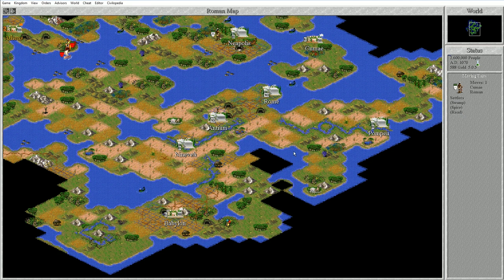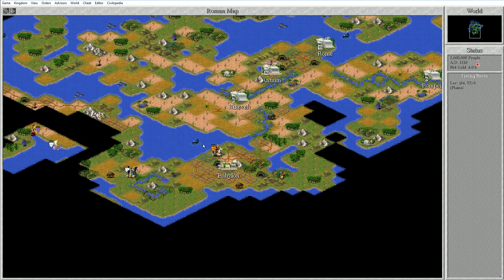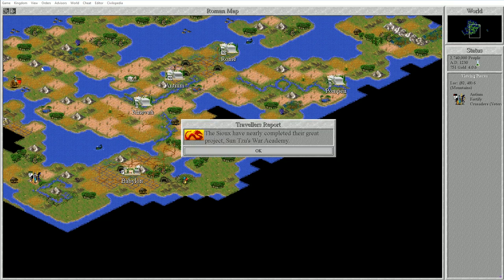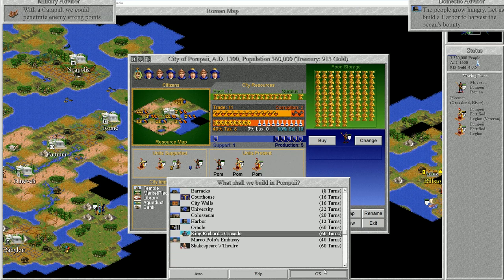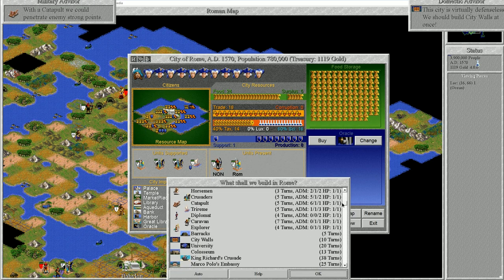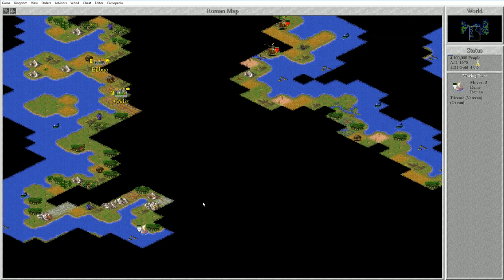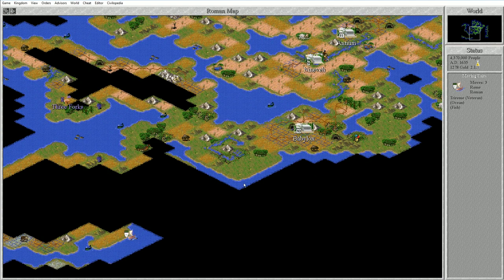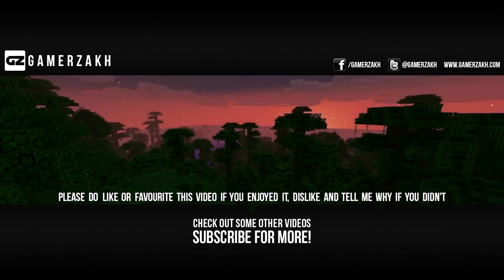Let's Play Civilization 2! - Roman Renaissance in the Gunpowder Era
Democracy & Gunpowder! Civilization 6 announced, so let's step back in time to Civ 2.

AbandonwareAdventures is a format where I find a good old game that is no longer for sale and play some of it. These are often PC games from my childhood that have been abandoned and I think need to be looked at again.

Wikipedia: "Abandonware is a product, typically software, ignored by its owner and manufacturer, and for which no product support is available. Although such software is usually still under copyright, the owner may not be tracking or enforcing copyright violations."

Although some games may be 'officially' or technically labelled freeware, I will count it as a possible choice in this abandonware series as long as it fits the definition above.

How to run Civilization II on modern operating systems
1. Download the game
2. Install K-Codec Pack (it's included in the main folder)
3. Once installed, in Start Menu, find and run 'Codec Tweak Tool'
4. In the tool, in the section "Codec and Filter Management" click on 'ACM/VFW (x86)'
5. On the popup, scroll down to 'DISABLED CODECS' and check the box for 'Indeo 4'
6. Click 'Apply & Close'
7. Exit the tweak tool
8. Now you can launch the game executing 'Civ2.exe' inside the folder 'Civilization 2'

NOTE ON MUSIC: This new method includes everything except the music! Still no music will play unless you have a CD with the music files mounted in D:\ drive. It's complicated, Civ 2 had music by basically being a CD with the music on the 'B-Side', as it acted as an actual music CD. Most ISO and disc image files you find won't have the music files at all and if you have a second hard drive already set to D:\ then it's a big mess. You can however download the songs you want online and play them in the background, it's just it will keep playing during monument cinematics and diplomacy screens, which is not ideal but likely what you have to deal with.